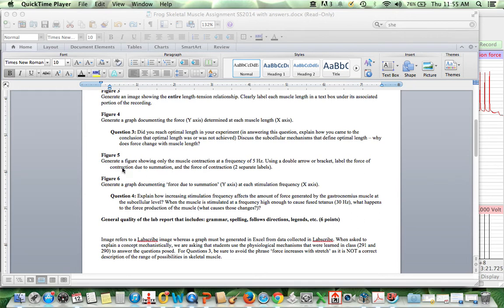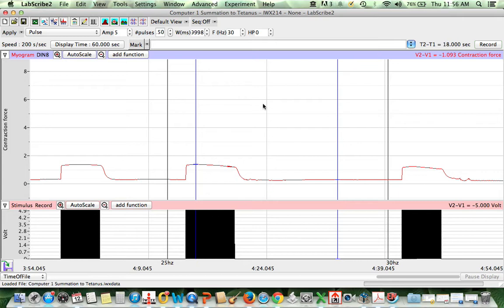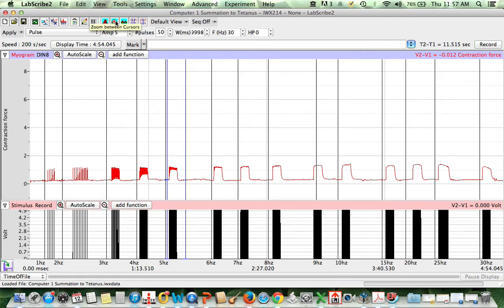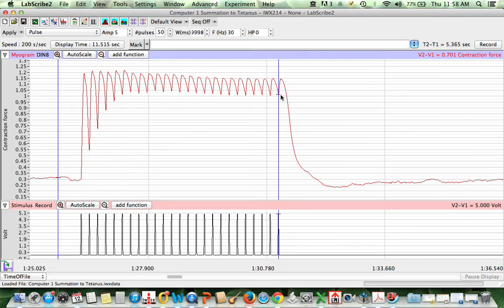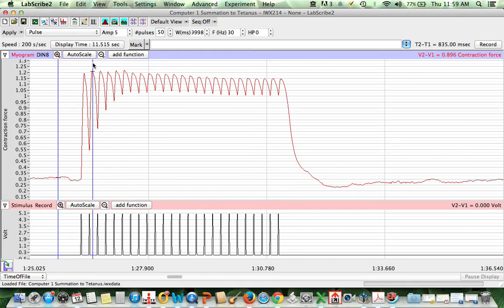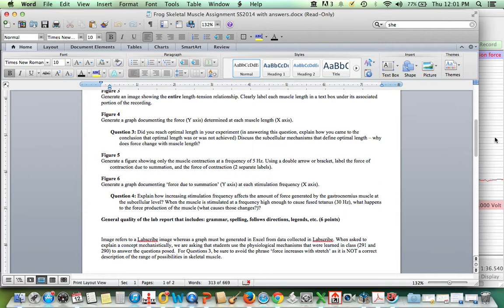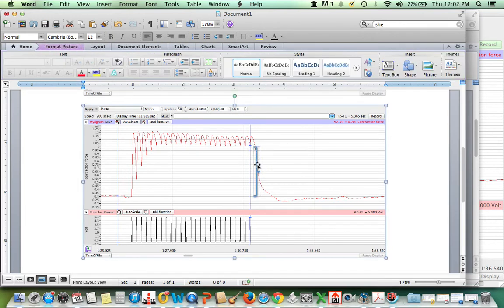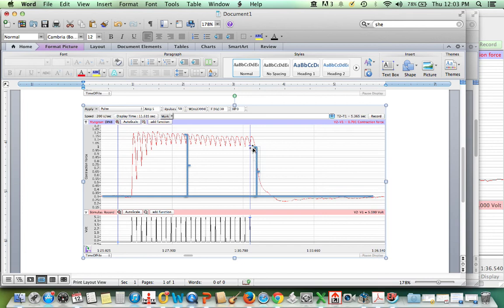Figure 5 Frog Skeletal Muscle Lab